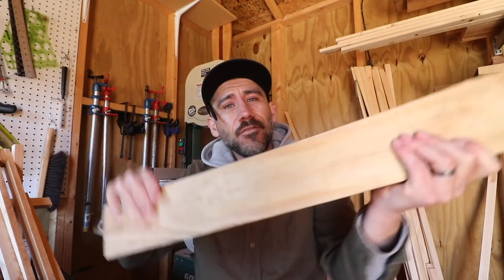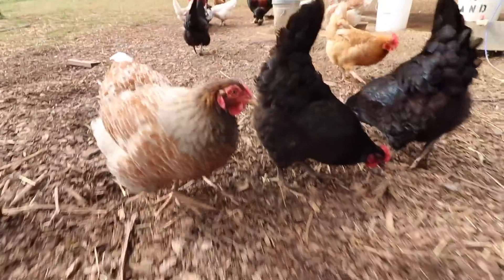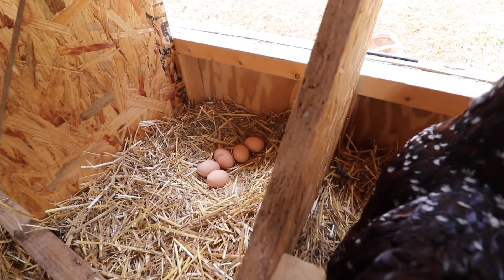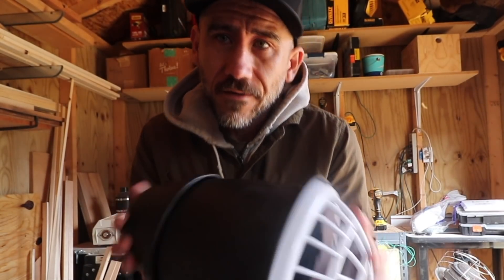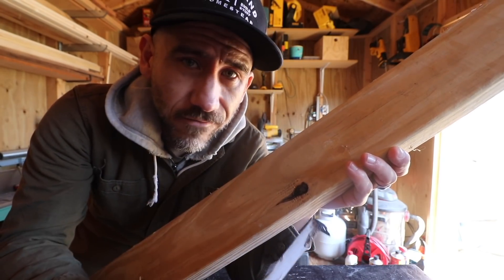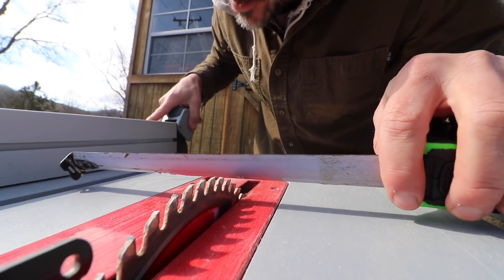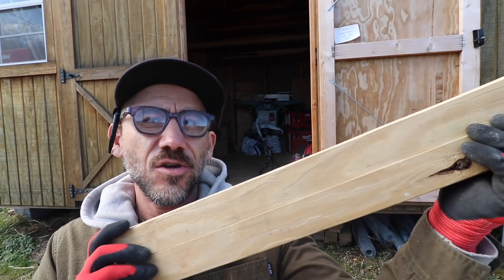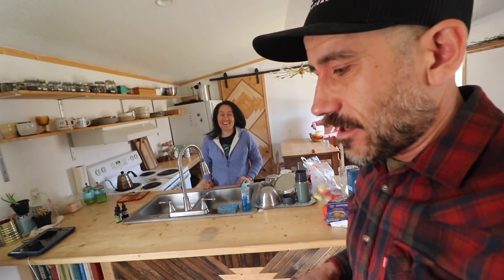(money saving) Trick when building a chicken coop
In today's VLOG (day in the life) I show you how to maximize your lumber when building chicken houses. Also, I pick up our new Adventure Mobile!

I will teach you how to raise meat chickens